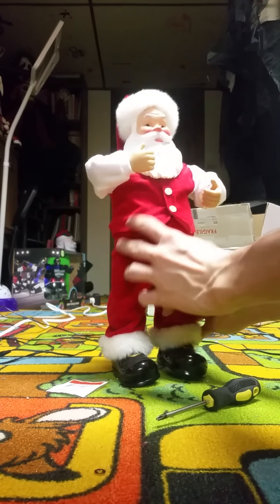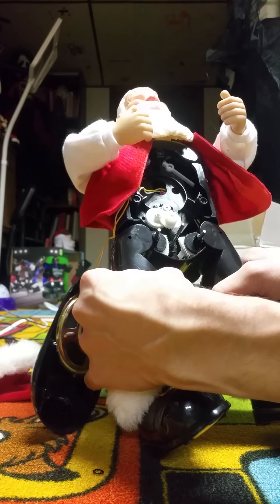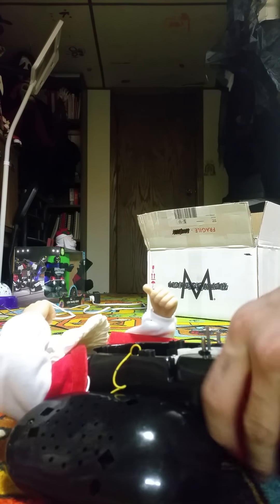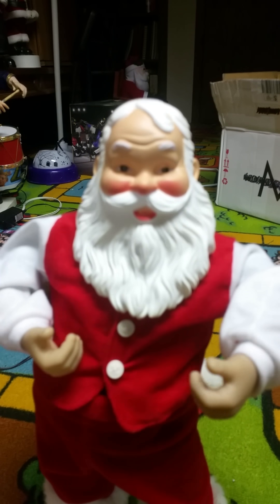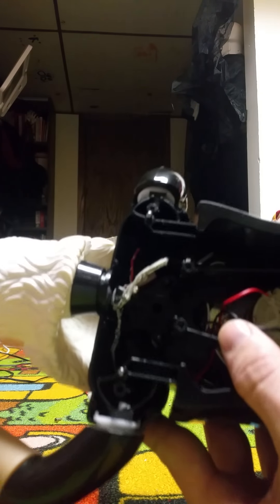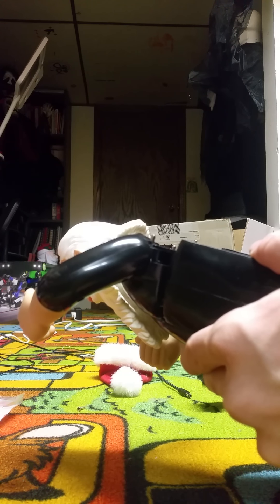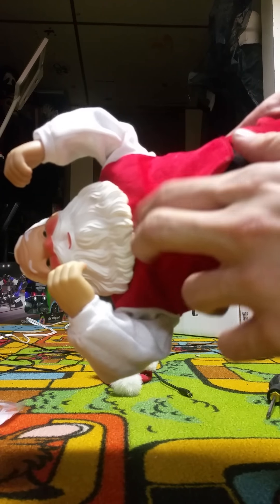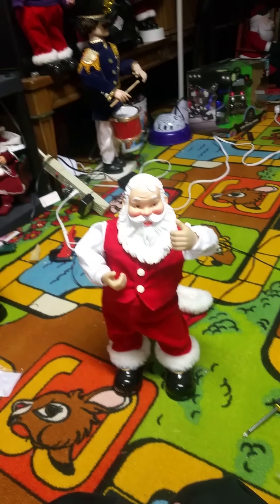Rockin Rock A Long Santa Repair video (replacing belt, and arm fix)